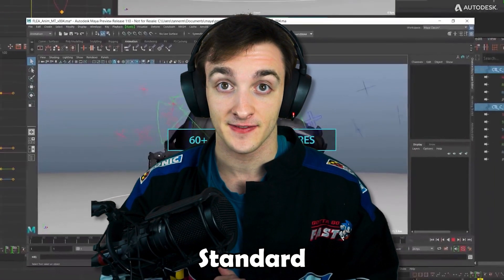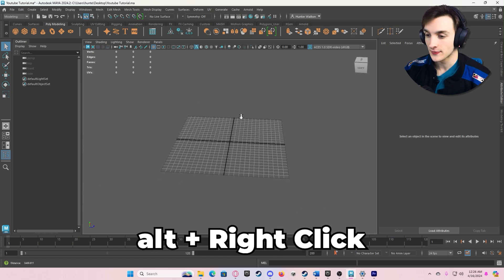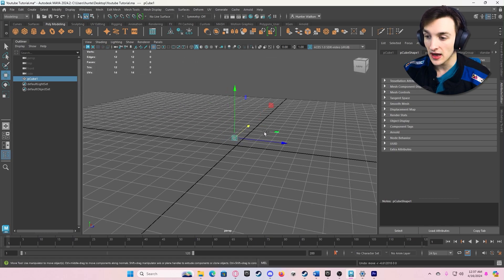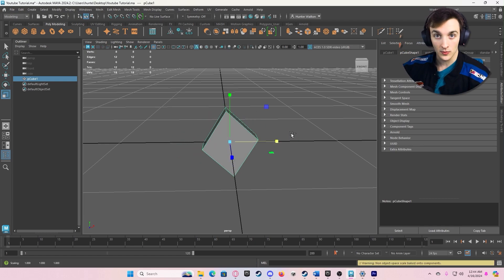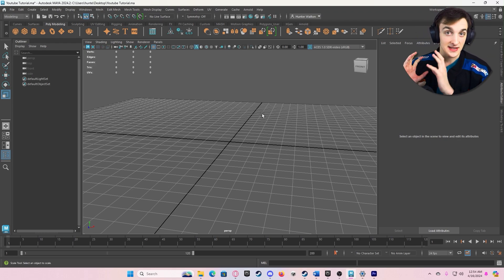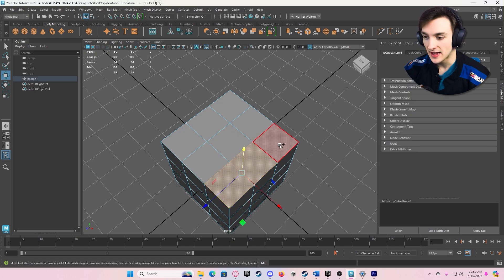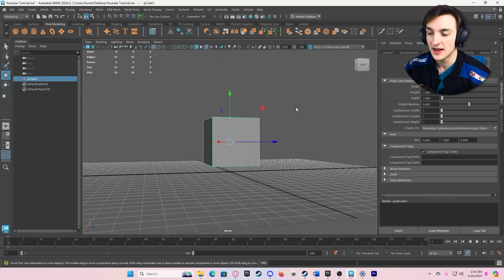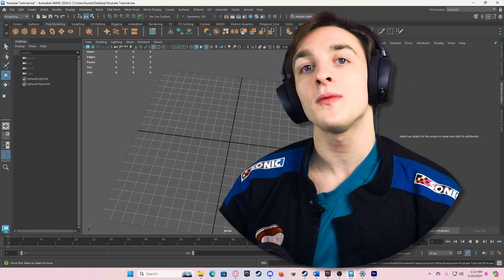Learn Maya 2024 in Under 20 Minutes: Quick and Easy Guide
In this quick 20-minute tutorial, I'll guide you through the basics of Autodesk Maya, the industry-standard tool for 3D modeling, animation, and rendering. Whether you're brand new to 3D design or just looking to refresh your skills, this video is the perfect starting point. We'll cover the essential tools and techniques you need to get comfortable with Maya, so you can start creating your own game models in no time. This video is the first step in my game art series, where I'll teach you how to model game-ready assets from scratch, even if you have zero experience. Ready to dive into the world of game development? Let’s get started!